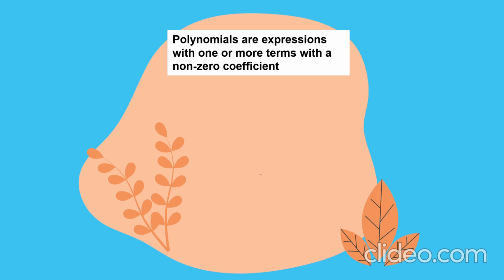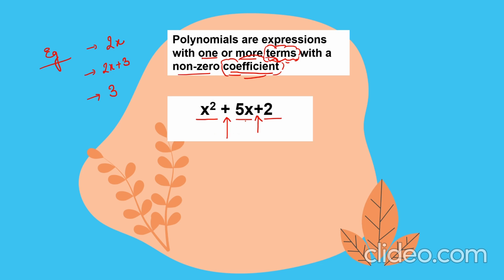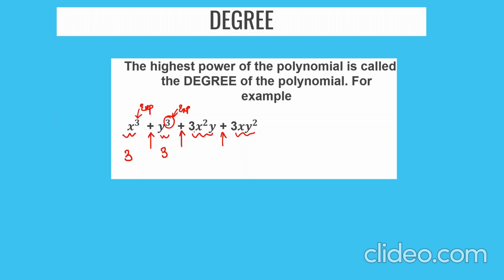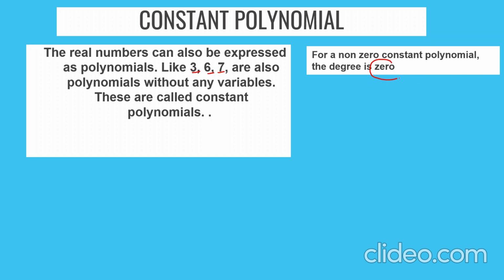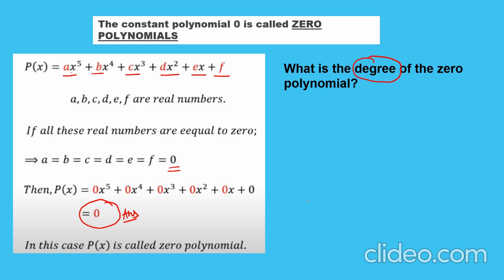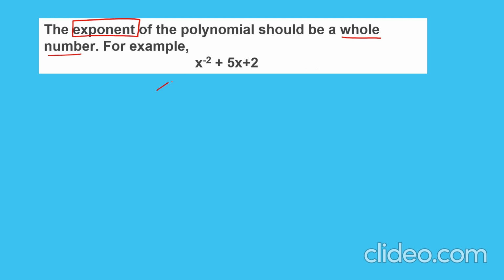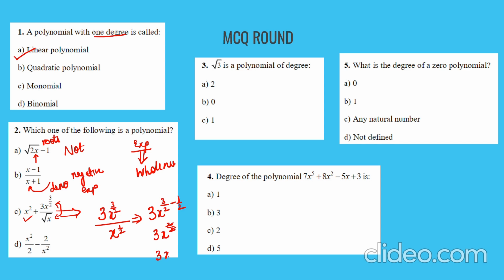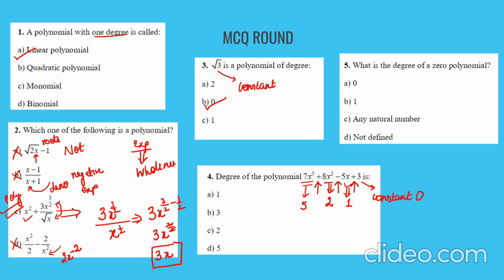Polynomials-Introduction| class 9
Basics of  Polynomials?
Degree of a polynomial
constant polynomial
zero polynomial
degree of constant polynomial
degree of zero polynomial